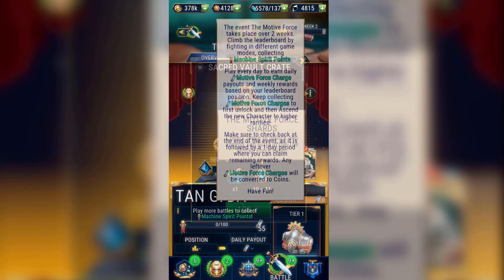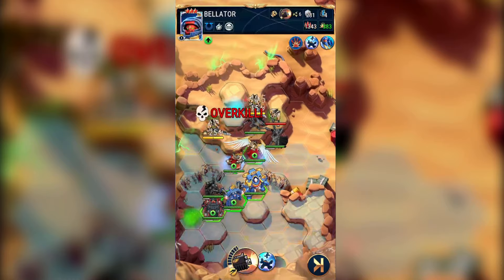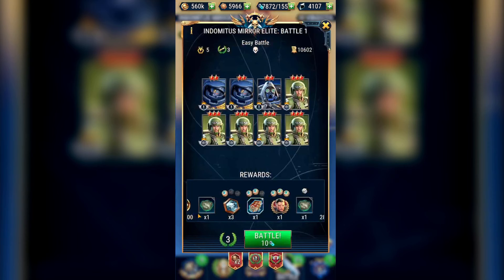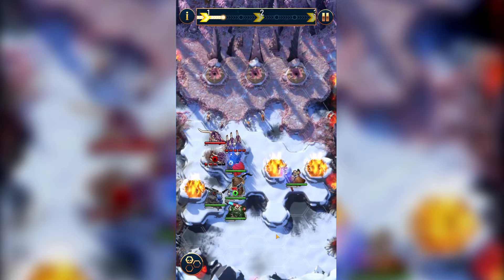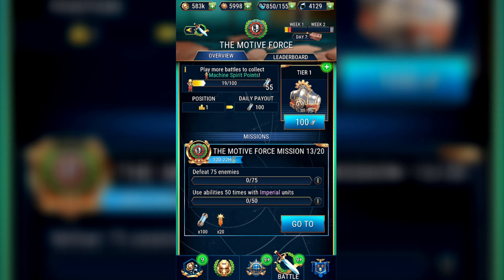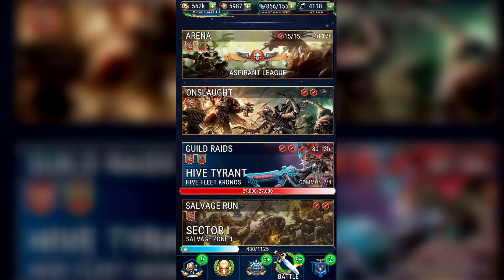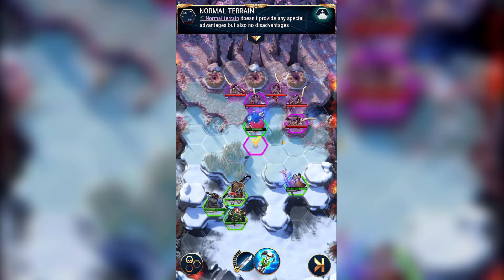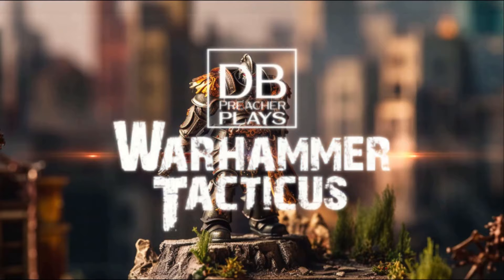Beginners Guide: Deep Dive Character Release events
Description:
DB Preacher does a deep dive into the Warhammer 40,000: Tacticus Character Release Event missions and how you can make sure you get every character at Epic I level.  This uses a walkthrough of the Exitor-Rho-1.15/X event.

Enter in-game for 100 free blackstone: ABA-88-PLY

Timestamps:
0:00 Intro
0:20 The Problem
1:17 Mission 1
2:30 Mission 2
3:39 Mission 3
4:06 Mission 4
4:47 Mission 5
5:35 Mission 6
6:26 Mission 7
7:29 Mission 8
8:06 Mission 9
9:12 Mission 10
9:25 Mission 11
10:31 Mission 12
11:00 Mission 13
11:45 Mission 14
12:24 Mission 15
12:58 Mission 16
13:46 Mission 17
14:27 Mission 18
16:54 Mission 19
17:24 MIssion 20
17:59 Mission 21
19:07 Outro